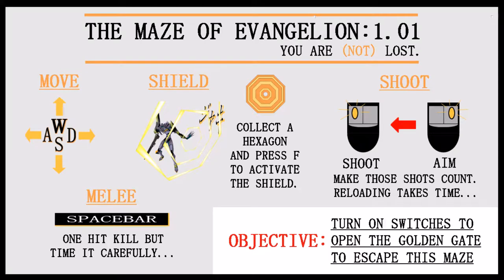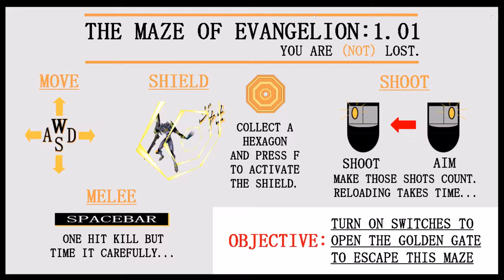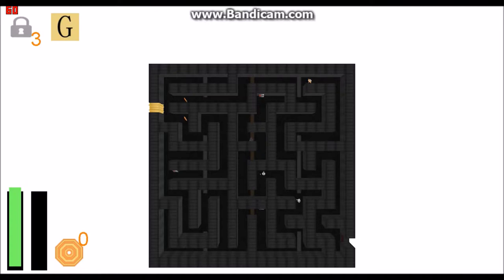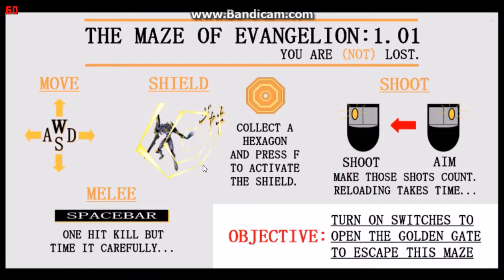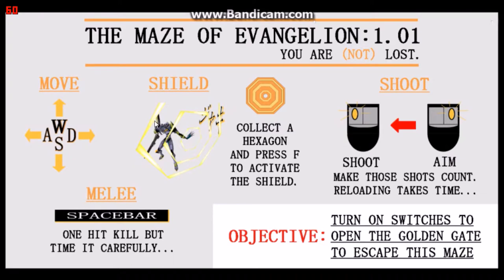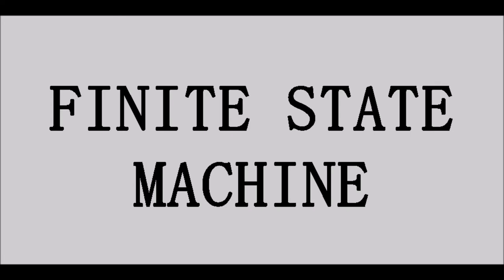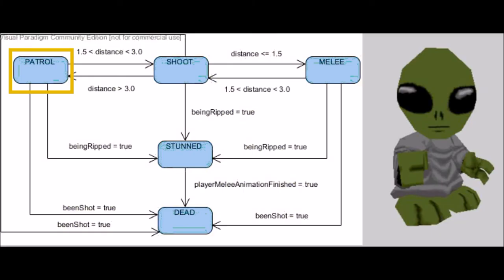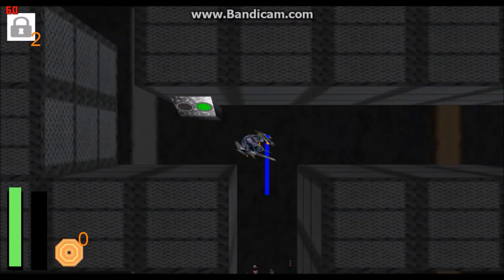Making of C++ OpenGL Maze Traversal Game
This is a 3D game developed by using C++ and OpenGL for the final year Advanced Games Technology module at City University London.

Making of THE MAZE OF EVANGELION 1.01 : [YOU ARE (NOT) LOST]. In this video, I describe the various features implemented in the game and briefly explain how they work.

This is a top-down maze traversal game with first-person-shooting elements. The inspiration for this gameplay design is Metal Gear Solid 2.
The model that the player controls is a modded DOOM model that looks like EVA unit 01 from the anime series Neon Genesis Evangelion. [ALL ASSETS USED IN THIS GAME ARE COPYRIGHT FREE].

The objective of this game is to turn on all the switch box lights soand escape the maze while fending off enemies.

View the development diary/project report here to see how I implemented the features of this game: